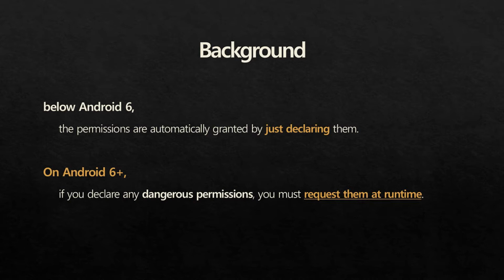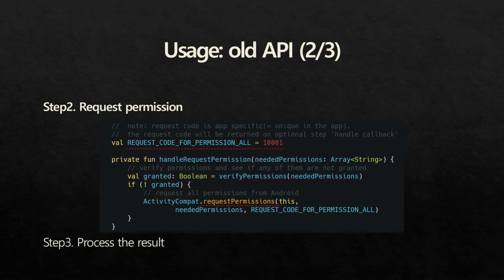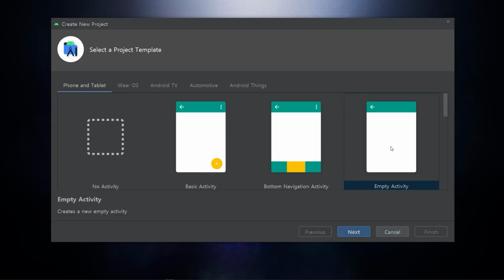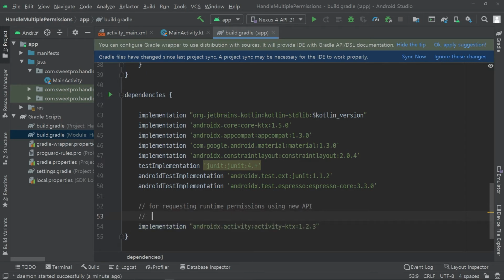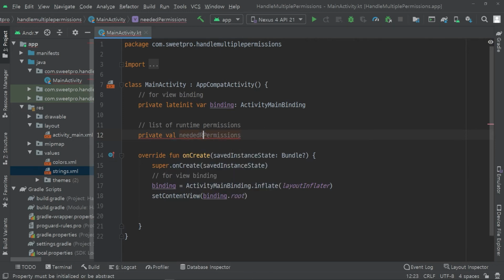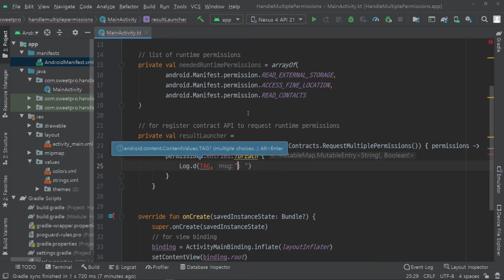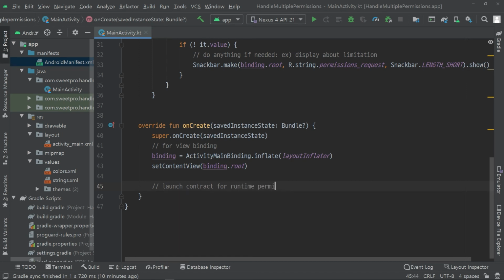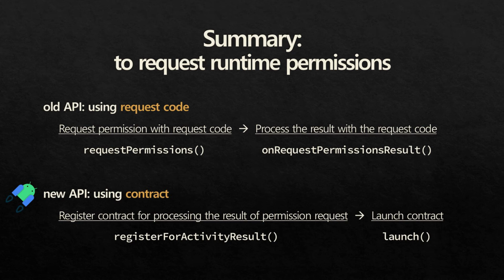how to request runtime permissions with Android Jetpack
Android Jetpack introduced new Contract-based API.
This API makes it easier to work with requesting runtime permissions.